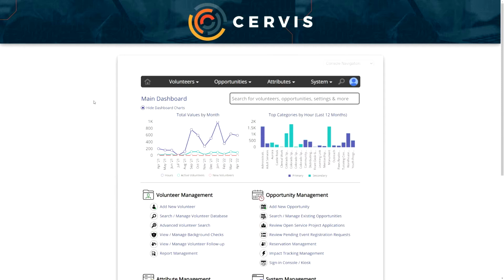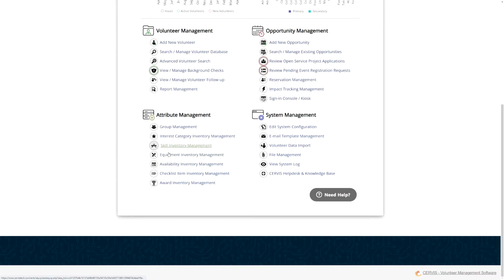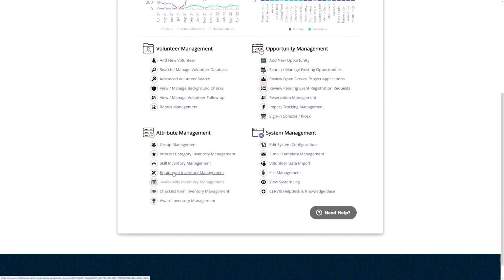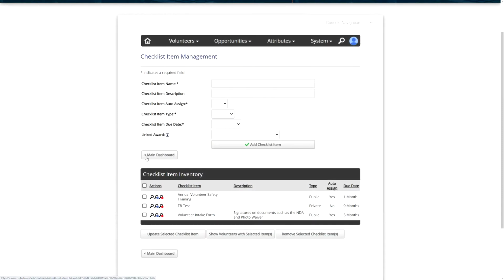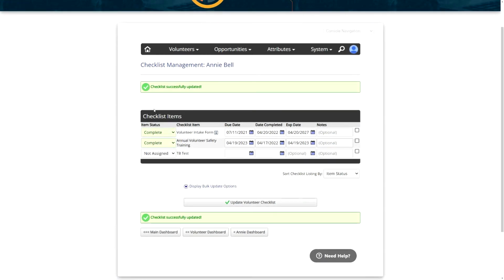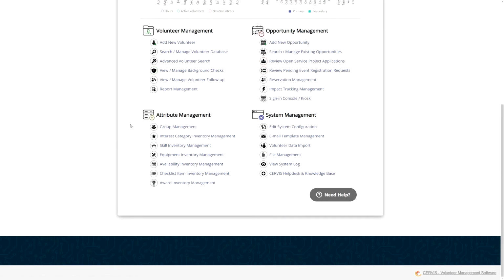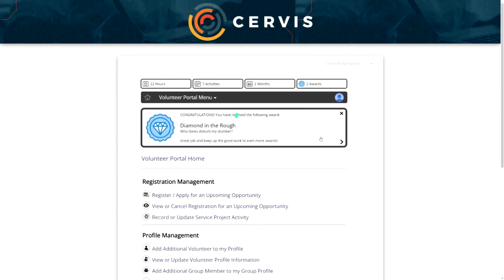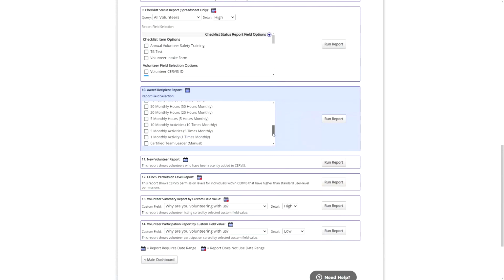Webinar: Attribute Management - CERVIS Volunteer Management Software